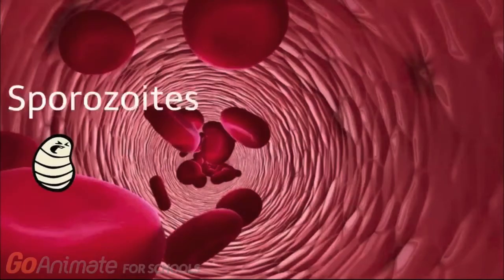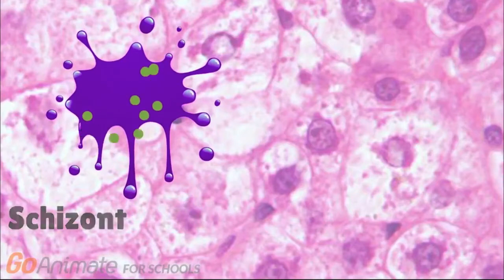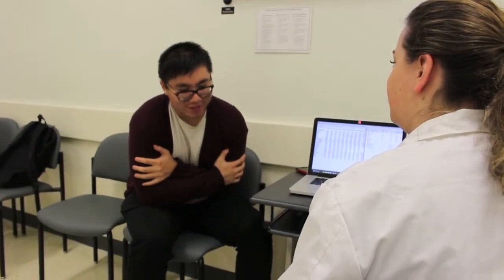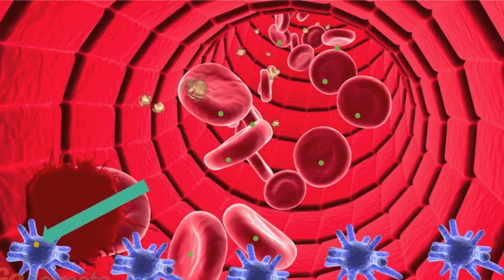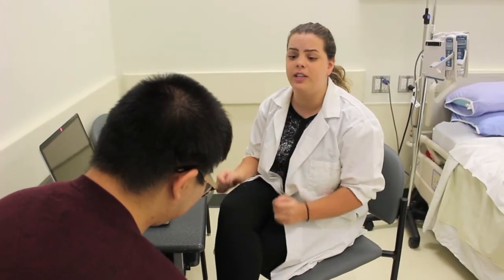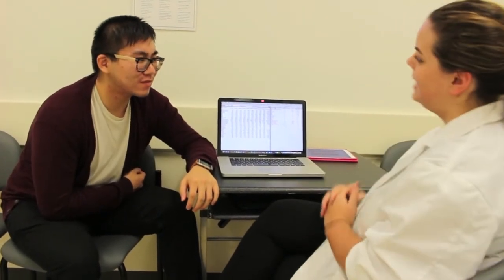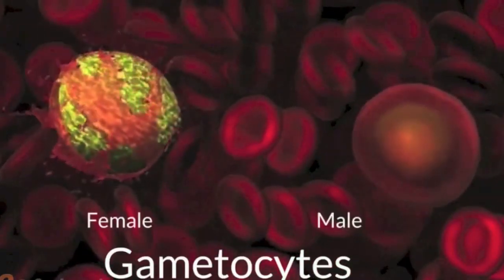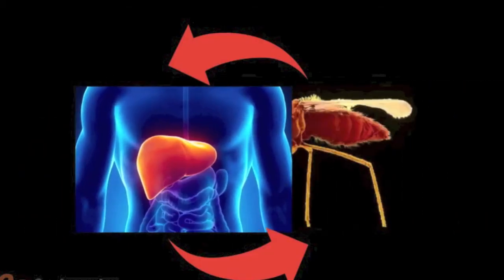How do I contract malaria?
Malaria is a life-threatening infectious mosquito-borne disease that is responsible for millions of deaths each year. How does a small bug like a mosquito responsible for one of the deadliest disease in Sub-Saharan Africa? This video investigates the life cycle of the Plasmodium parasite responsible for malaria and its associated pathophysiology.